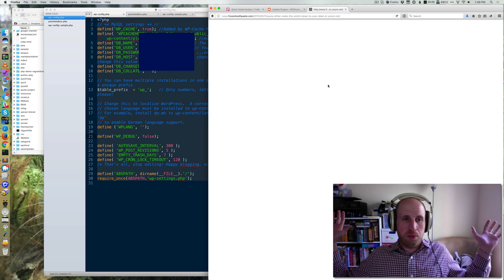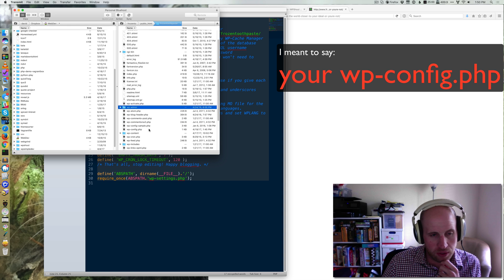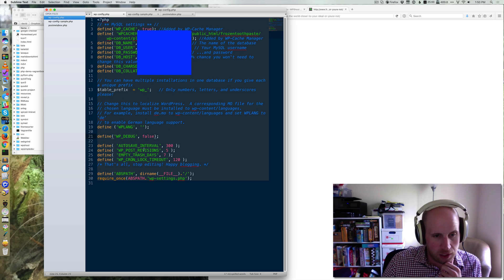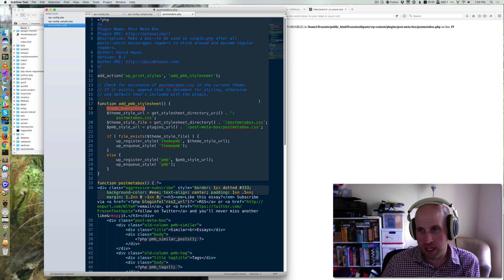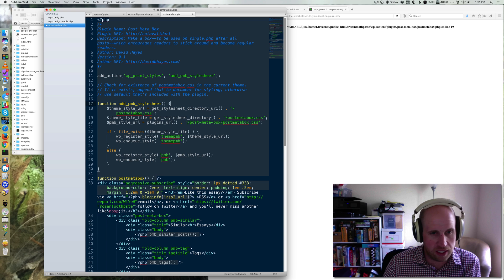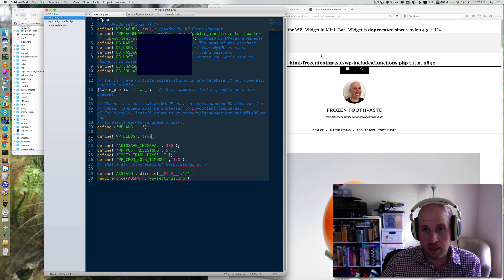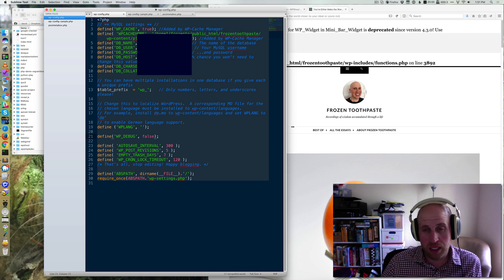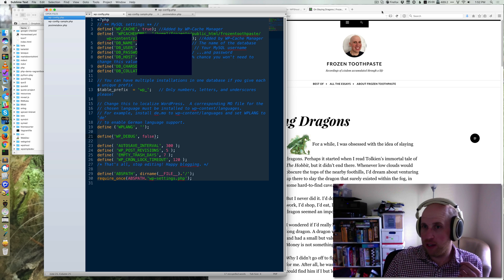How to Fix the White Screen of Death on WordPress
This video tutorial shows WordPress users what to do when a WordPress site stops making web pages and instead offers only a giant white field.

This is known as the White Screen of Death.  Generally the issue will be caused by a plugin or theme that has gone wrong. But knowing which and why is not clear. Solving this problem requires a constant called WP_DEBUG.

The best solution to a WordPress “white screen of death”? Turn WP_DEBUG on and fix the error.